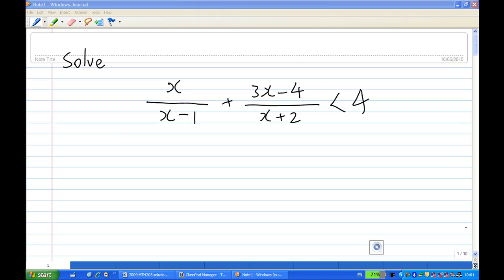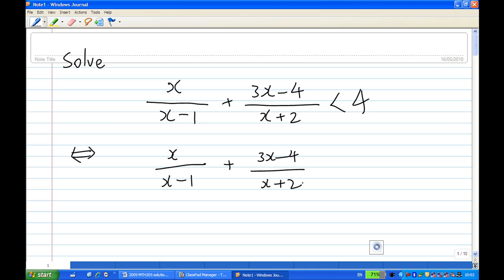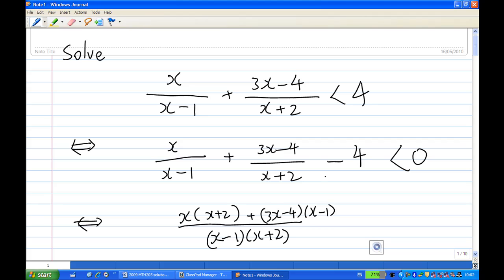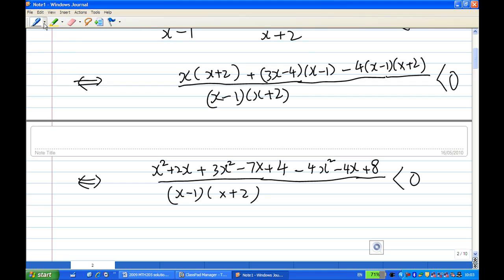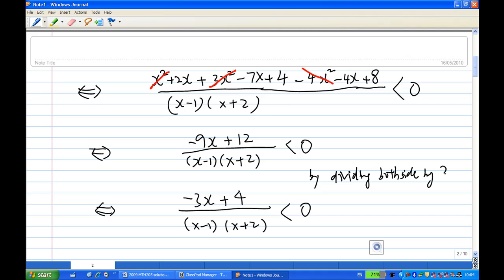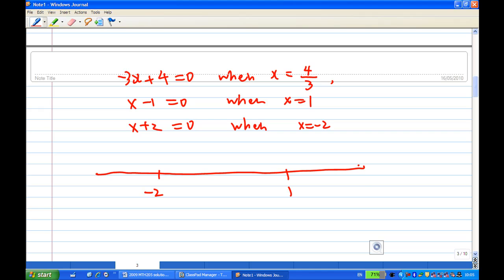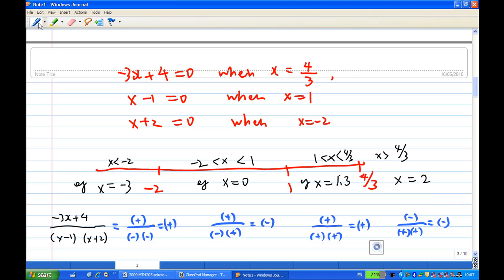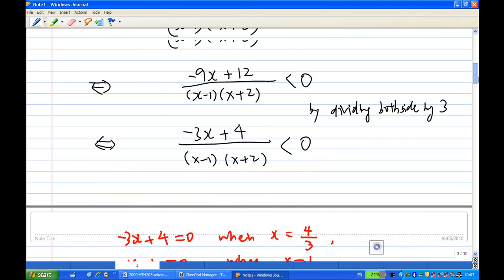Rational Inequality example 2.mp4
Solve rational inequality, example 2, with a demo using Casio ClassPad